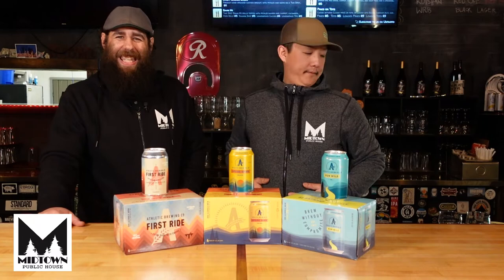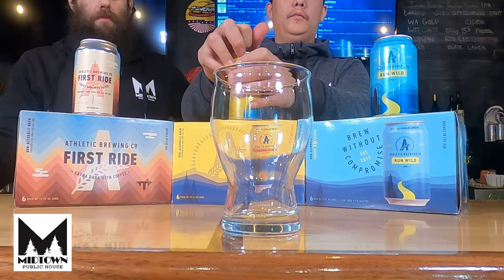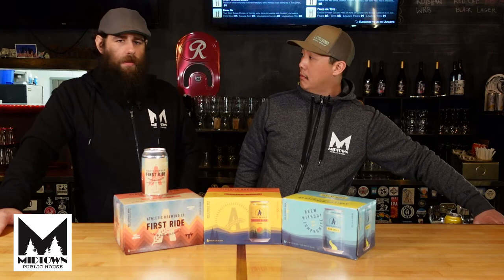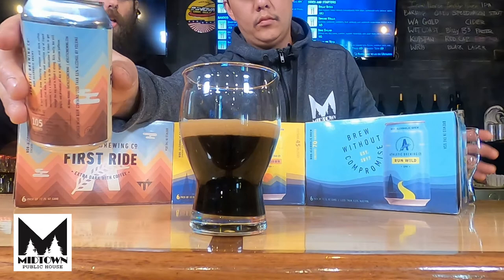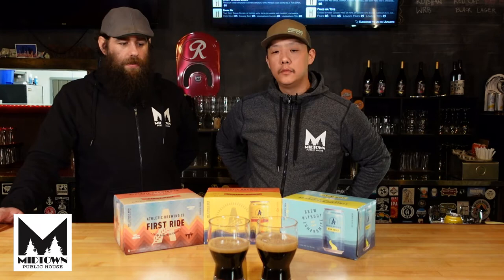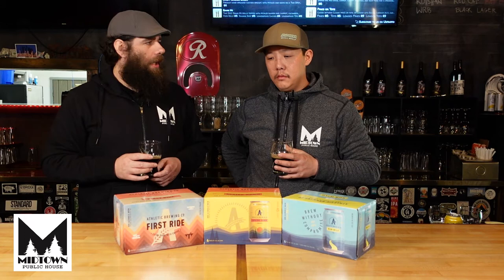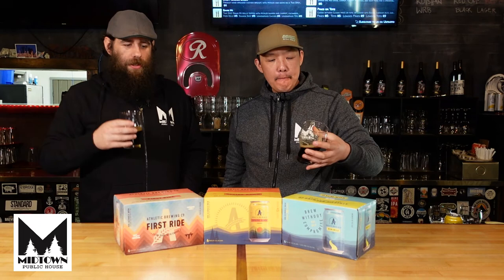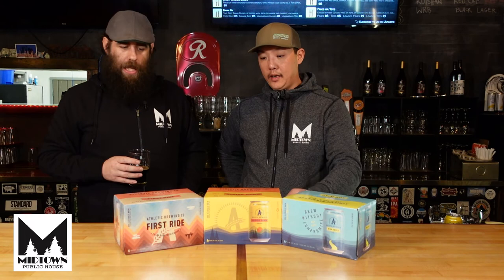Midtown Brew Review 006 - Athletic Brewing Co. NA Beers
New non alcoholic beer options are now available at Midtown! We taste and review three varieties from Athletic Brewing Co.